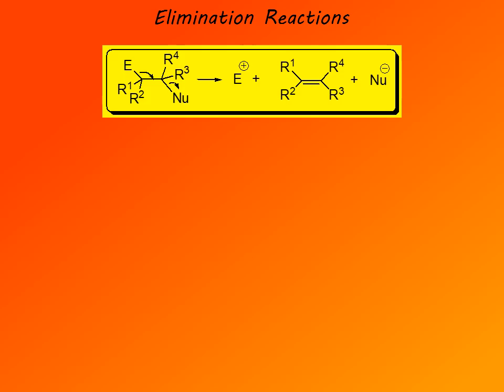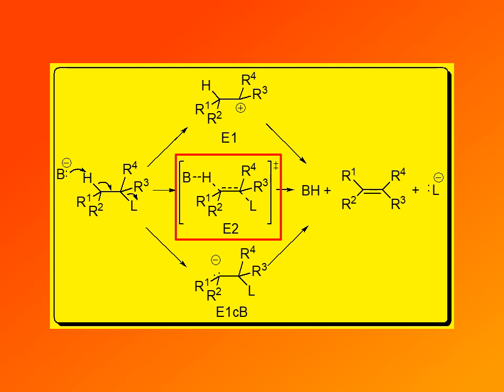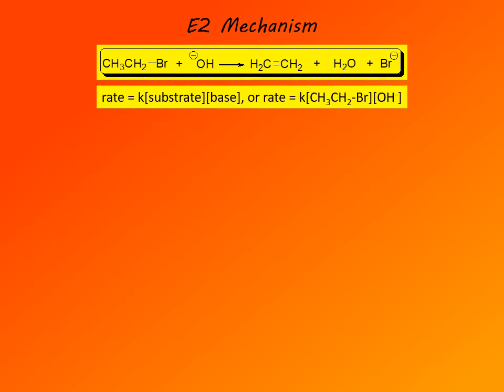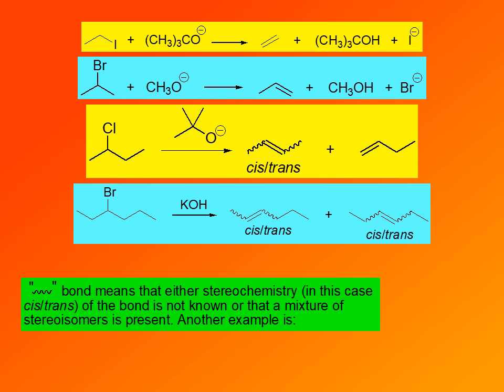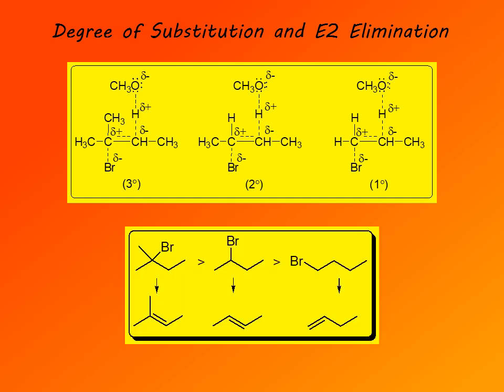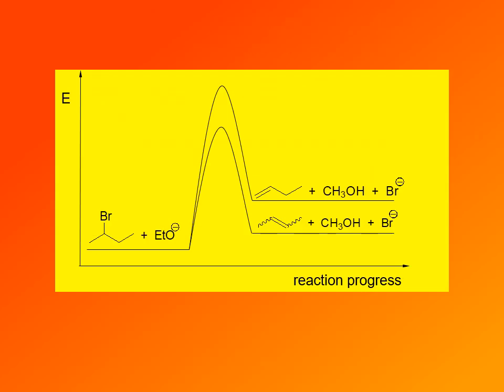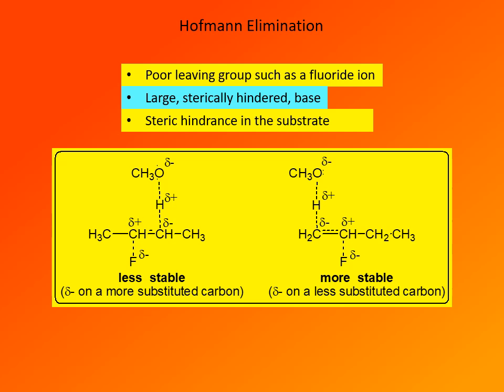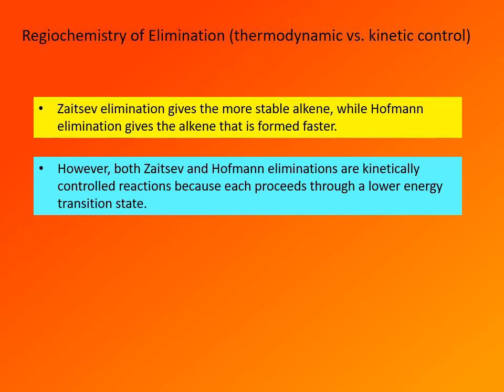14 1 Introduction and E2 Reaction Mechanism